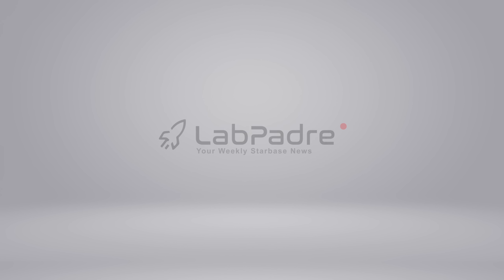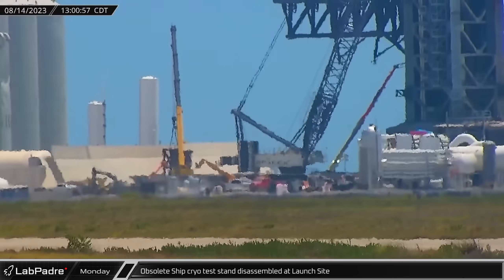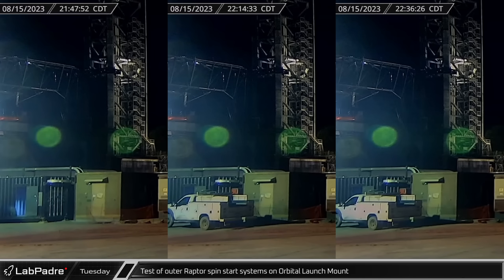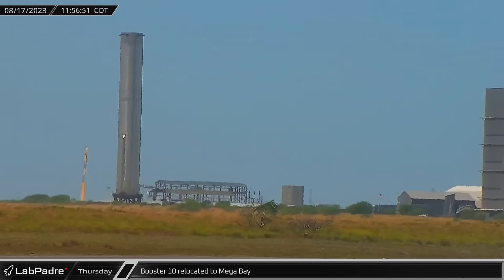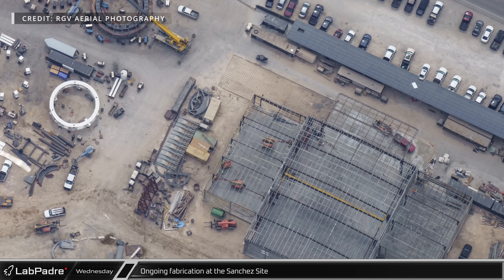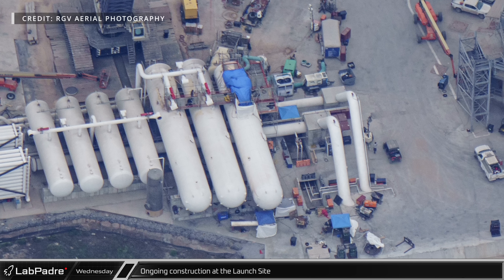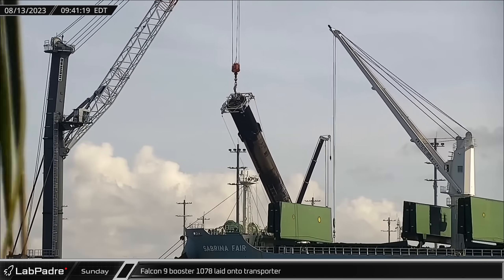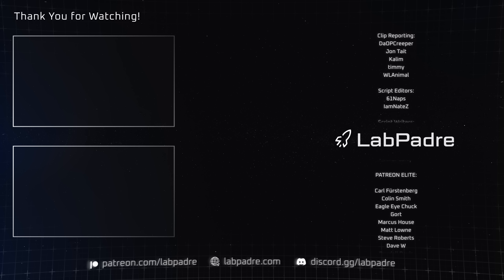SpaceX's Bold New Booster Design Promises Exciting New Capabilities! - Starbase Weekly Update #76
This week at Starbase we catch a glimpse of HLS and Crew Starship test articles, a new hot stage ring gets mounted onto Booster 9, crews put the finishing touches on construction at the launch site ahead of the second integrated test flight and we review another set of flyover photos courtesy of RGV Aerial Photography, while over at Cape Canaveral we catch the latest pair of Starlink launches as crews continue recovery and post-flight operations.

Special thanks to:
Audio/Video Editors: Lucid, timmy
Videography: LabPadre
Photography: RGV Aerial Photography
Clip Capture Bot: Arc
Clip Reporting: DaOPCreeper, Jon Tait, Kalim, timmy, WLAnimal
Script Editors: 61Naps, IamNateZ
Script Writers: WLAnimal